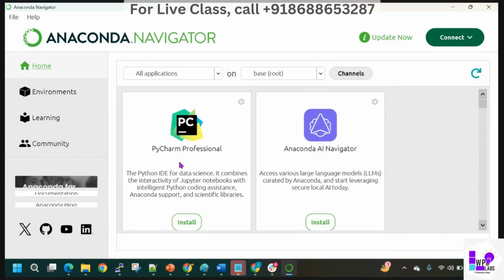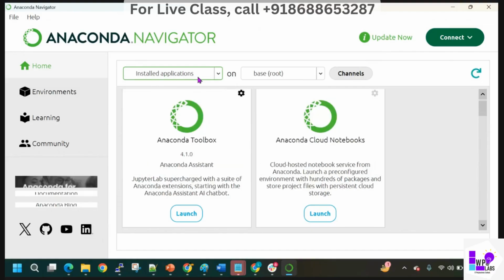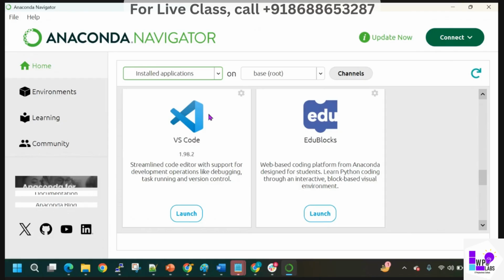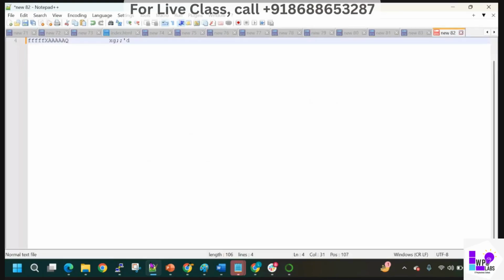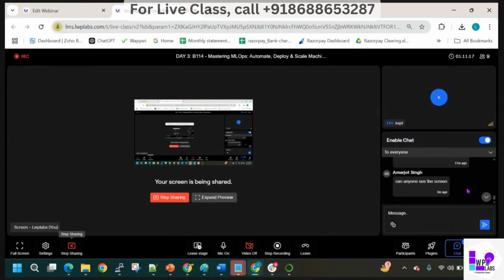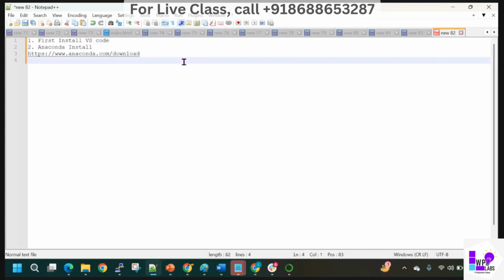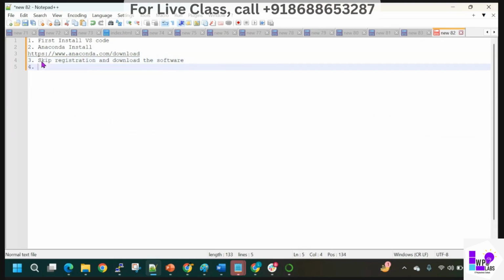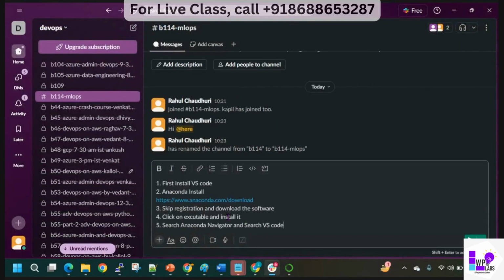MLOps Day 7 | Download & Install Anaconda ⚙️ | From Zero to Hero Live Classes by LWP Labs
In this session, we’ll walk you through downloading and installing Anaconda, the most powerful environment manager for Machine Learning and MLOps workflows.
Learn how to set up your Python ecosystem the right way — so you can start coding, experimenting, and deploying ML models seamlessly.

📘 In this video, you’ll learn:
✅ What is Anaconda and why it’s essential for ML & AI projects
✅ Step-by-step installation of Anaconda (Windows/Mac/Linux)
✅ Setting up your first Python environment
✅ Using Jupyter Notebook & Conda commands
✅ Best practices for managing packages and environments

🎯 About the Series:
The LWP Labs From Zero to Hero program helps you master MLOps through live, interactive classes — from Python setup to full-scale model deployment.
Each session gives you hands-on insights and real-world applications to prepare you for AI & ML careers.